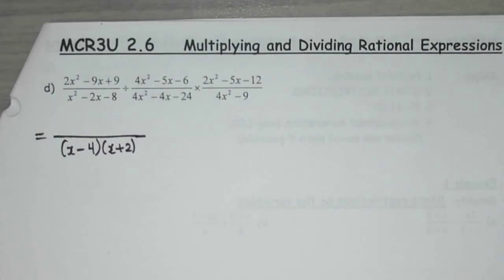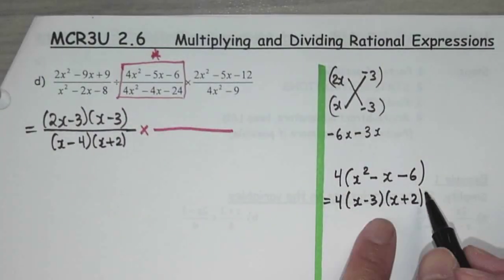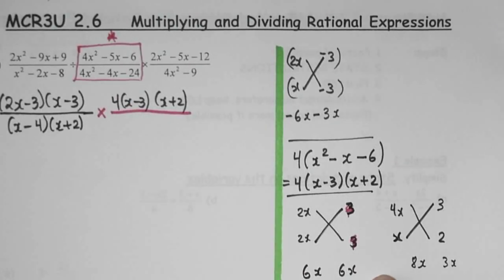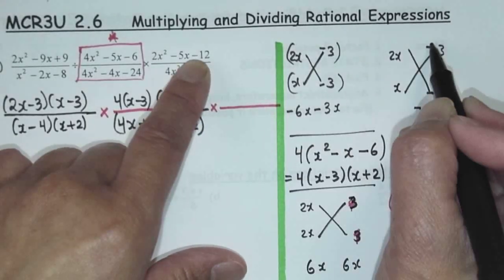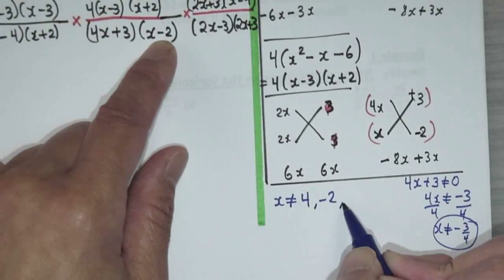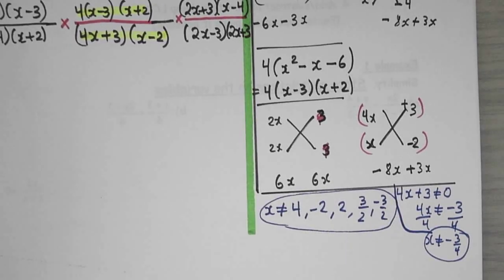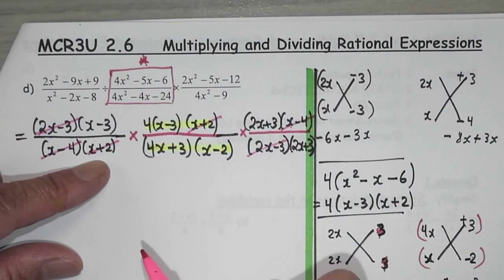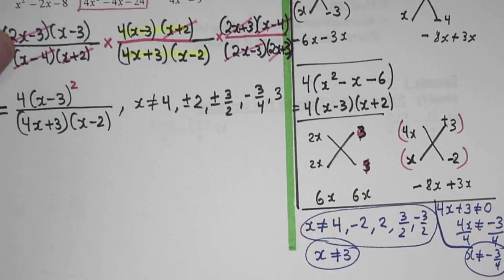MCR3U1 2.6 Multiplying and Dividing Rational Expressions Part 3